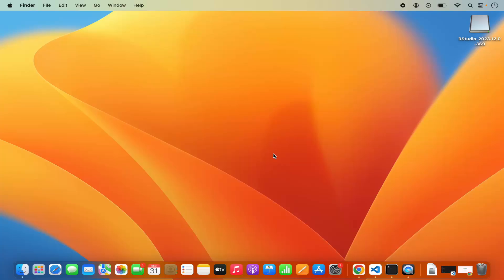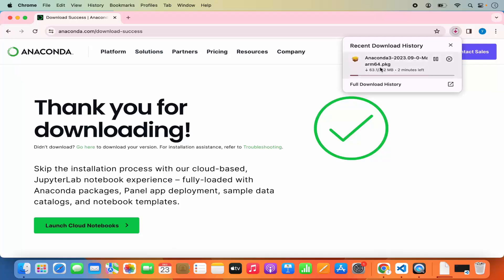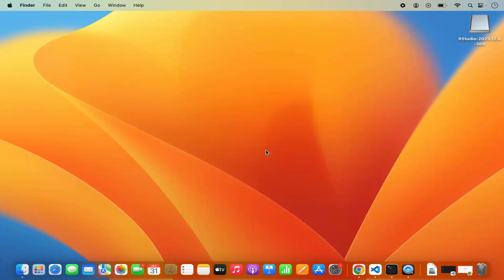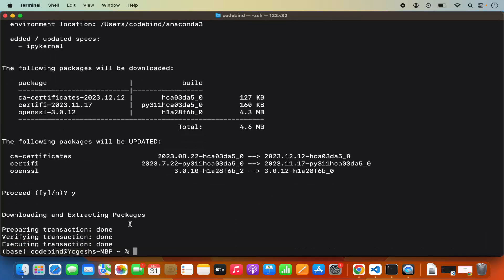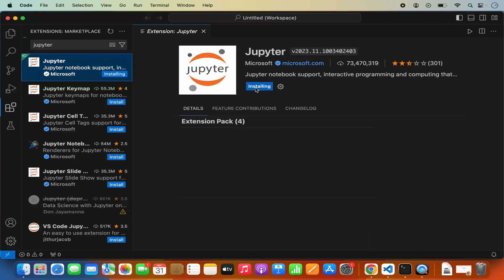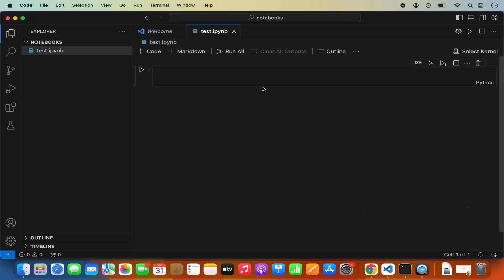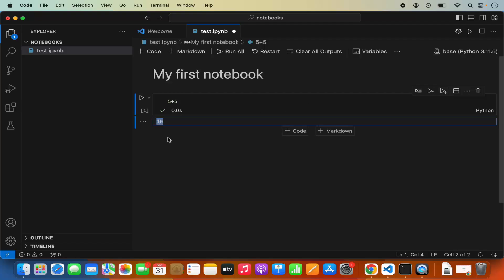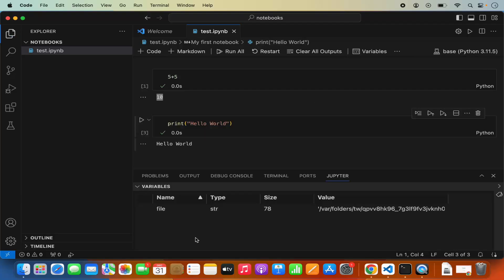How to Run Jupyter Notebooks in VS Code | Setup Jupyter for Python on macOS/Windows/Linux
📓 Want to write and run Jupyter Notebooks directly inside Visual Studio Code? In this beginner-friendly 2025 guide, I’ll walk you through how to setup and run Jupyter Notebooks in VS Code on macOS, Windows, or Linux using Python.

No more switching between browser and editor! Learn how to combine the power of Jupyter and VS Code to create notebooks, visualize data, and prototype Python code seamlessly.

💡 In this step-by-step tutorial, you’ll learn:

✅ How to install the Python extension in VS Code
✅ How to install Jupyter using pip or conda
✅ How to open and run .ipynb notebook files inside VS Code
✅ How to fix kernel or interpreter issues
✅ BONUS: Tips for setting up virtual environments for each project
✅ Compatible with Apple Silicon (M1, M2, M3), Intel Macs, Windows, and Linux

📌 Prerequisites:

or via Homebrew)

Install pip or Anaconda (recommended for data science)

📌 Key Commands:

bash
Copy
Edit
pip install notebook jupyterlab
📌 VS Code Setup:

Install Python and Jupyter extensions from the Extensions Marketplace

Open or create a .ipynb file in VS Code

Select interpreter/kernel (click top-right)

Run cells using ▶️ next to each code block or Shift + Enter

🧠 Perfect for:

Data scientists & analysts

Python beginners learning machine learning

Students working on assignments or research

Developers integrating notebooks into projects